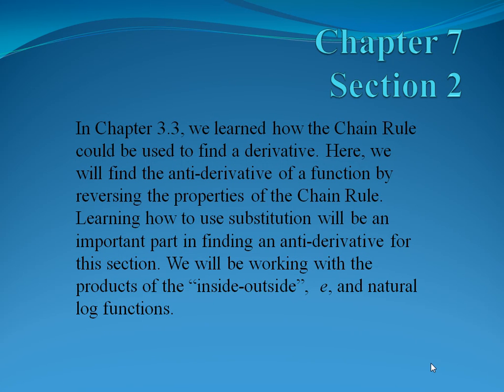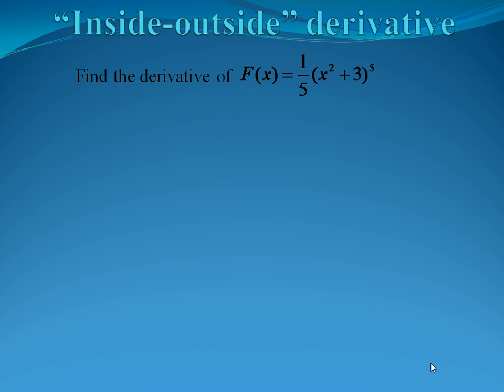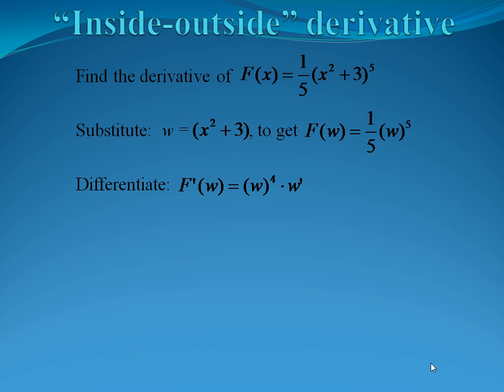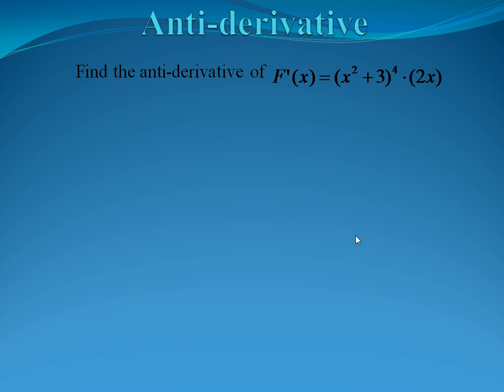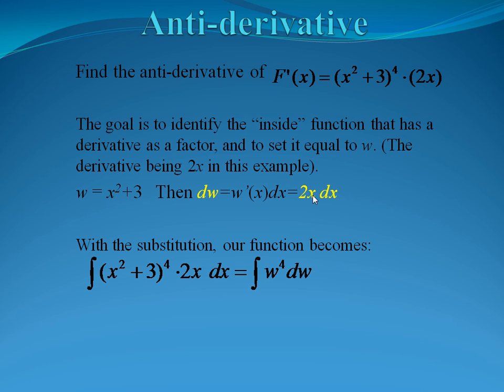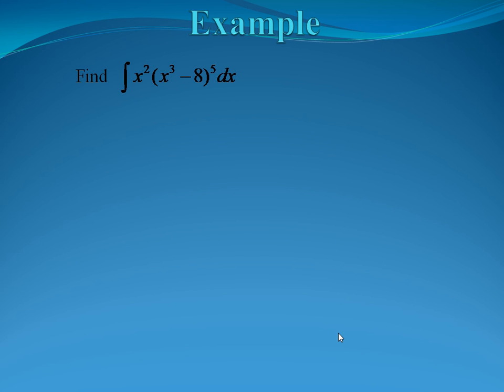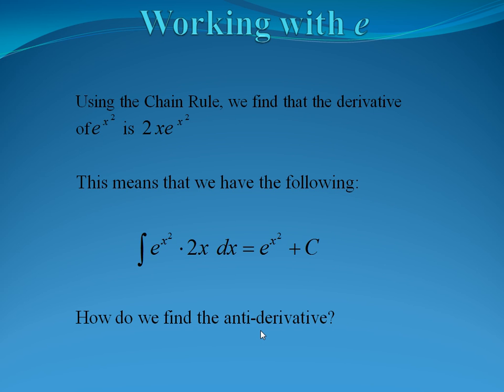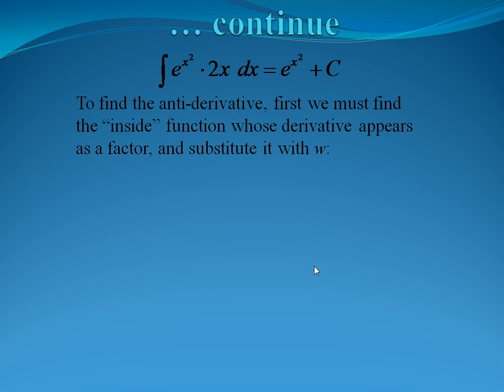Integration using Substitution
This gives the basic overview of the process of integration using substitution.